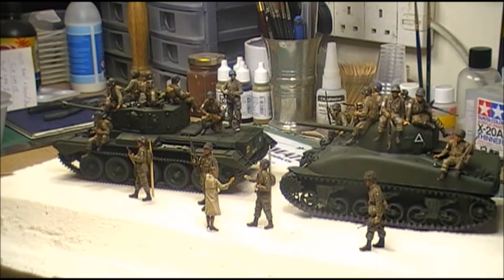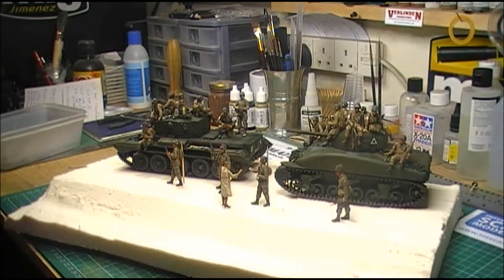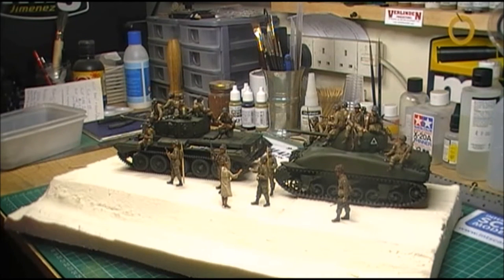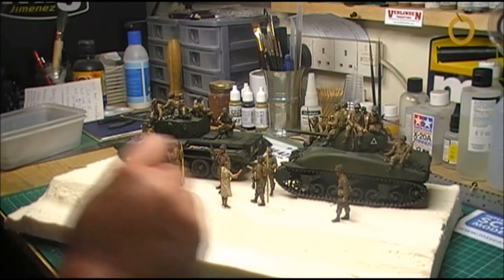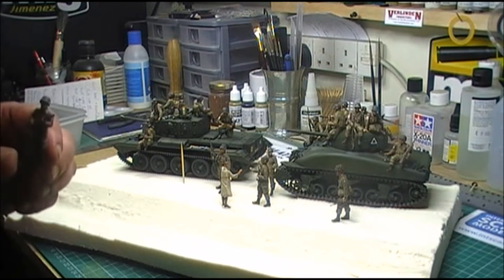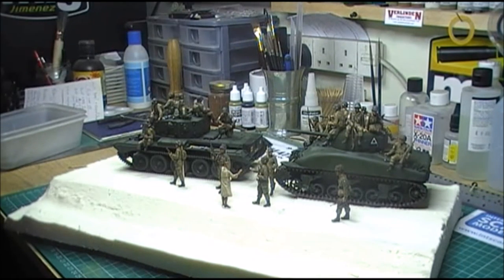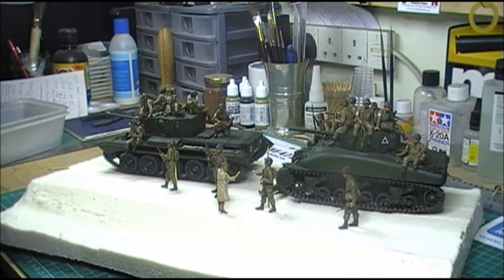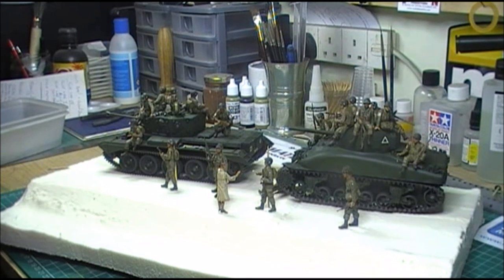Band of Brothers Build update 3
Just a quick update on my Band of Brothers homage. Figures all finished, Tanks just need a bit of weathering. I've started the base now as well.

here is the link to Simon Kemps video on helmet netting